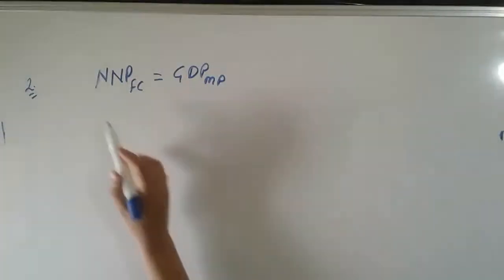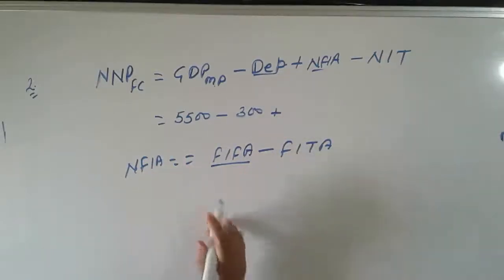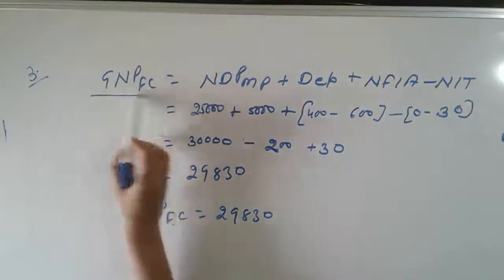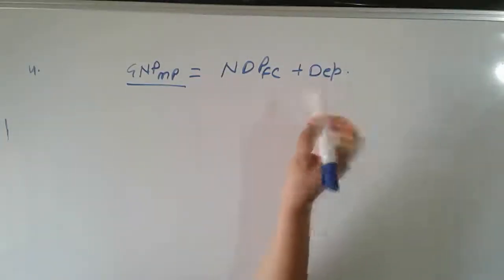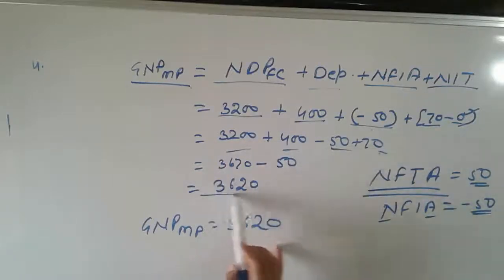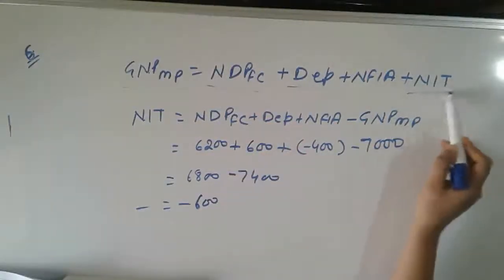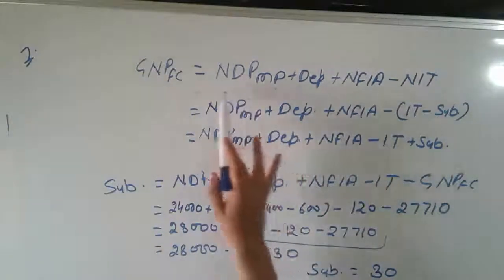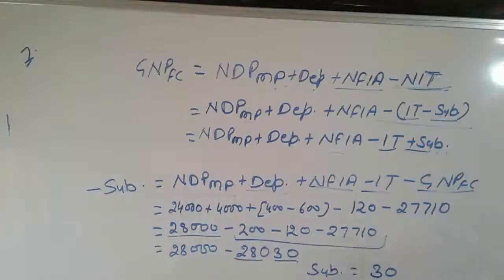QUESTION ANSWER OF RELATED AGGREGATES OF NATIONAL INCOME